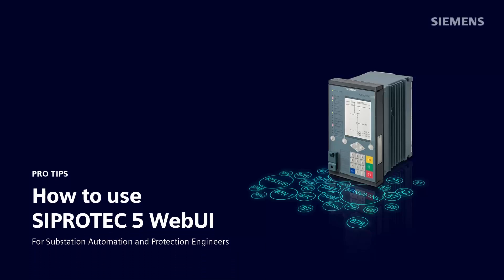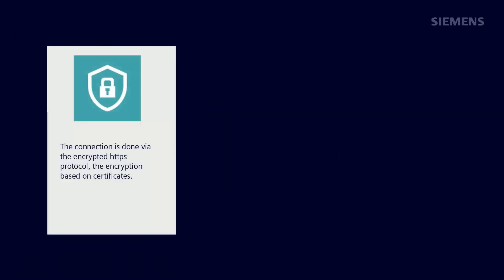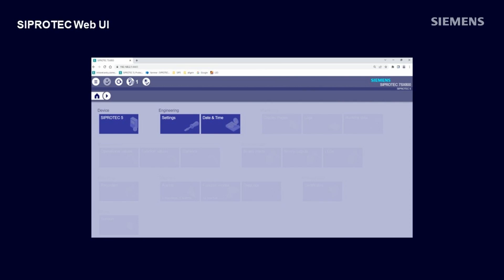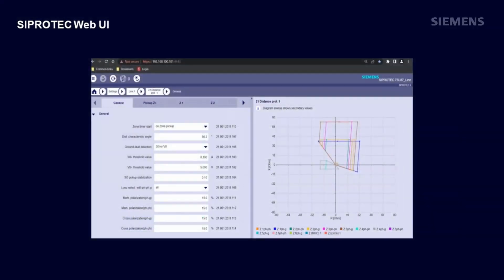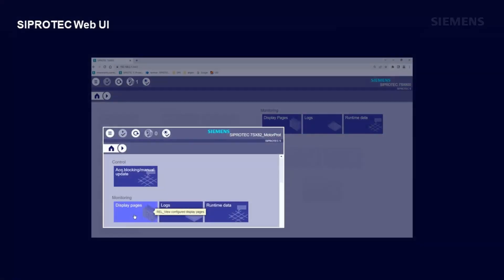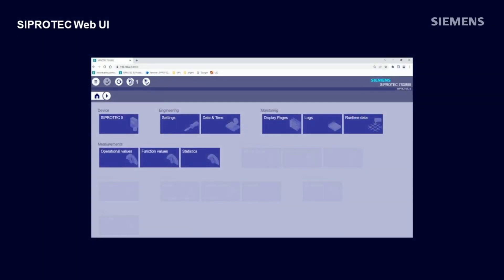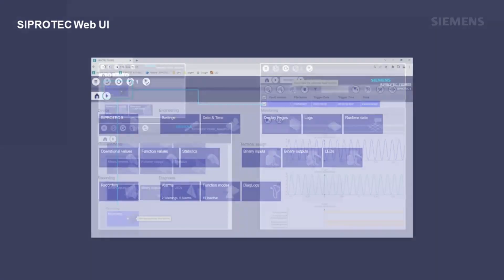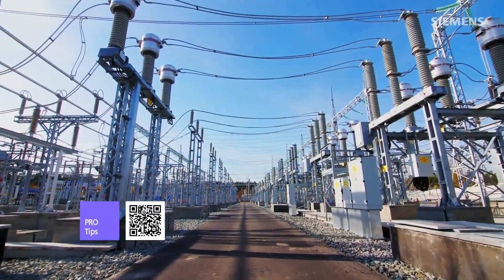How to use SIPROTEC5 WebUI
In this video, you will learn how to use WebUI for SIPROTEC 5